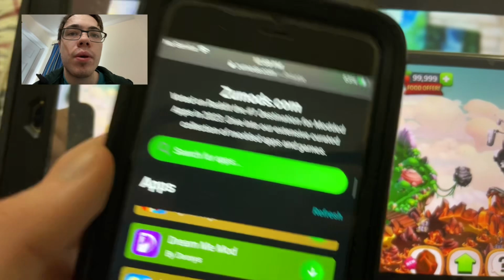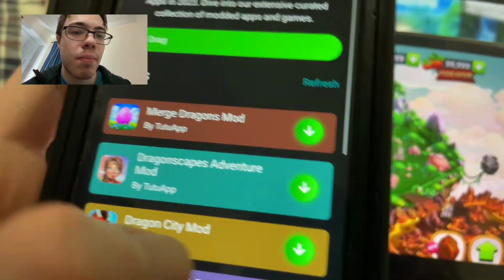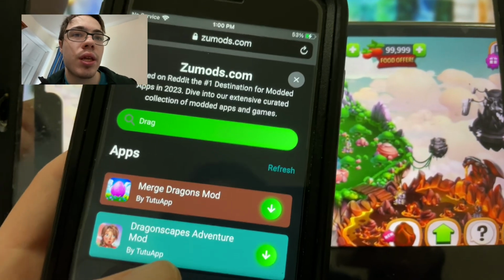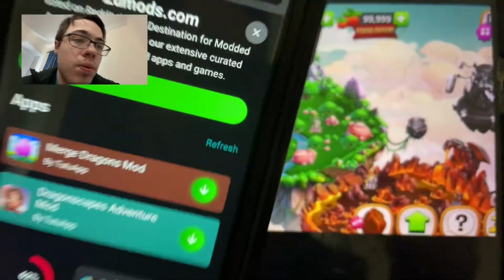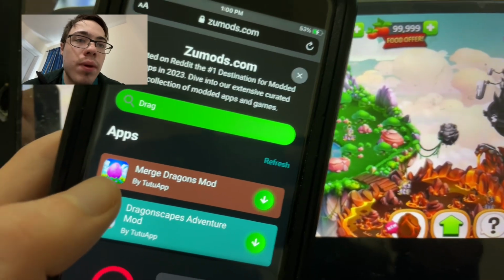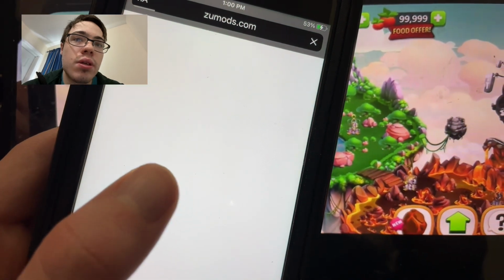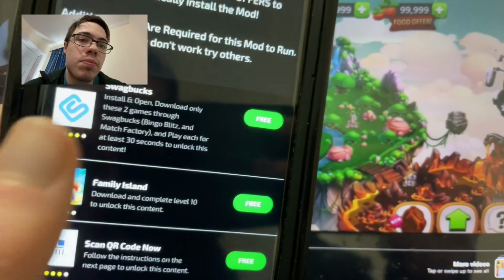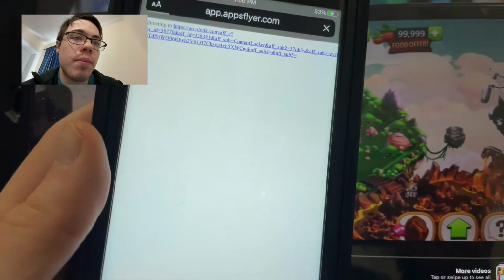Dragon City Hack in 2025 🐉 How To Get Unlimited Gems in Dragon City (THE TRUTH)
Hi! In this review we will test how to get unlimited gems in dragon city! Is dragon city unlimited gems trick (life hack, not mod apk xD) actually legit? Let's test together in this review-tutorial!

What is Dragon City Game?
Dragon City is a mobile game where players build and manage a dragon island, breed different dragon species, and engage in battles. The game features various dragons with unique abilities, and players can participate in events, complete quests, and expand their islands.

How  To Actually Earn Gems in Dragon City?
1. Complete Quests: Finish in-game tasks and quests to earn gems.
2. Win Battles: Participate in battles and win to gain gems.
3. Daily Rewards: Log in daily to collect gem bonuses.
4. Participate in Events: Join special events for gem rewards.
5. In-App Purchases: Buy gems with real money through the app store.

Fun Fact